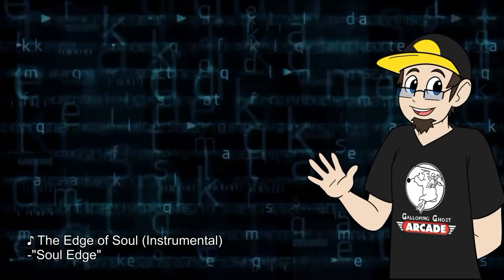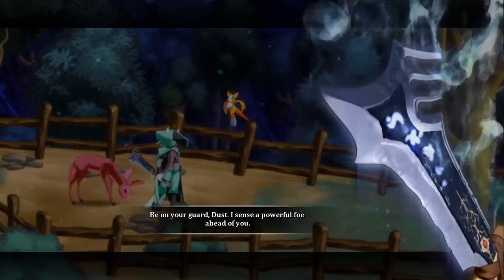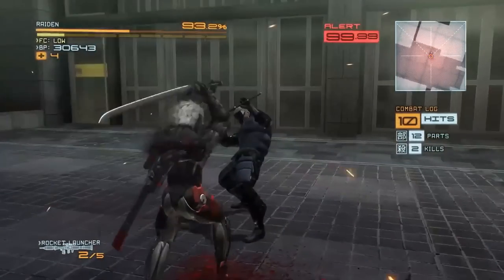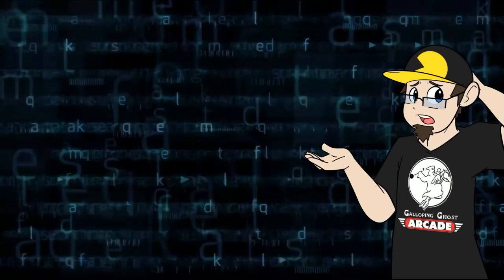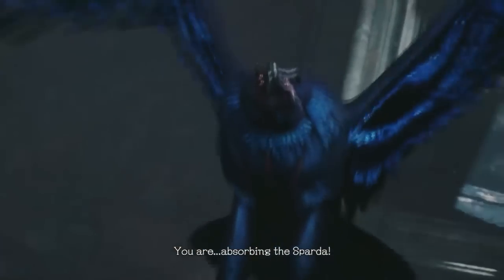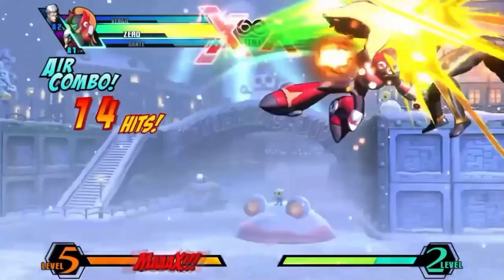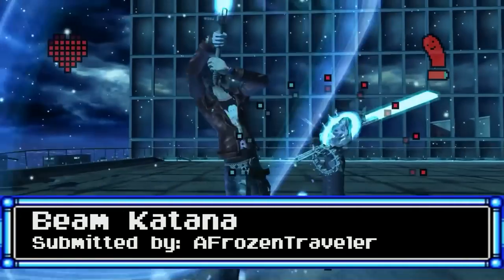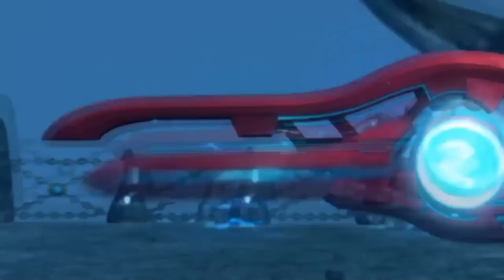Top Ten Video Game Swords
It will cut. It will slice. It will dice. It will KEAL. In the spirit of Forged in Fire, check out some of the most epic swords in gaming!

Chapters

0:00 Intro
1:42 Number 10
3:05 Number 9
4:59 Number 8
7:05 Number 7
9:15 Number 6
11:22 Number 5
13:43 Number 4
16:23 Number 3
19:14 Number 2
21:47 Honorable Mentions
23:17 Number 1

Footage courtesy of my videos, Forged in Fire, trailers, and the following YouTubers:

Forged in Fire belongs to the History Channel